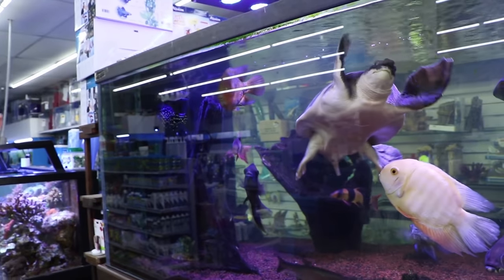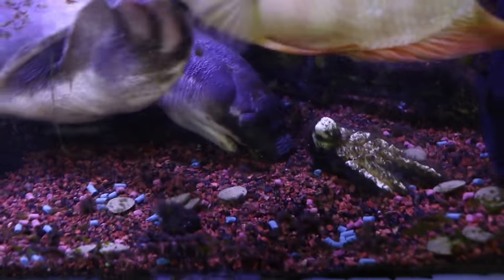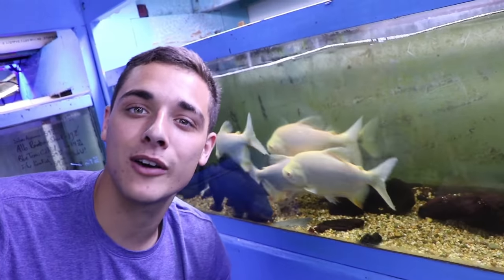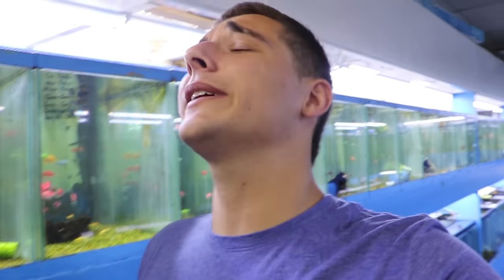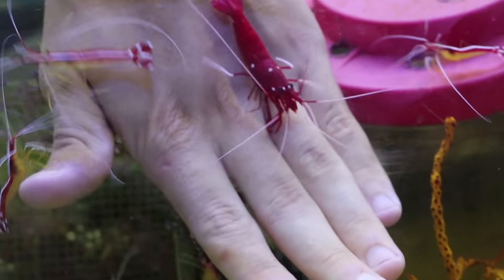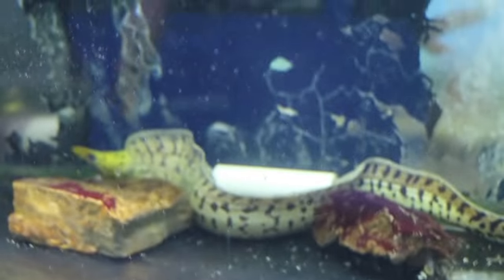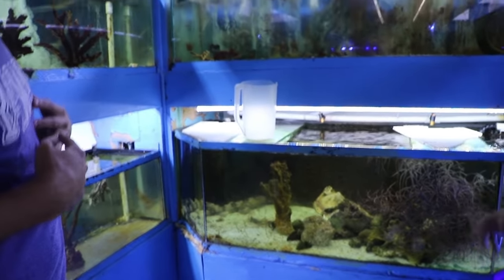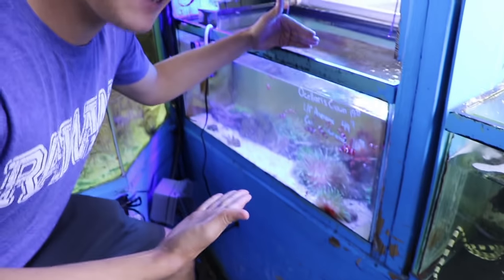PLASTIC FAKE SHRIMP IS ACTUALLY ALIVE (LIVING ANIMAL)